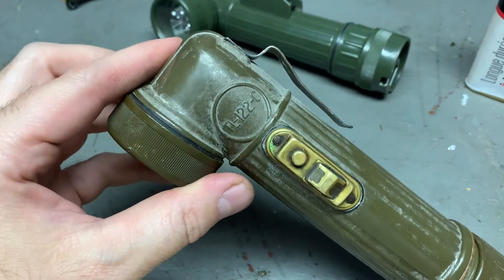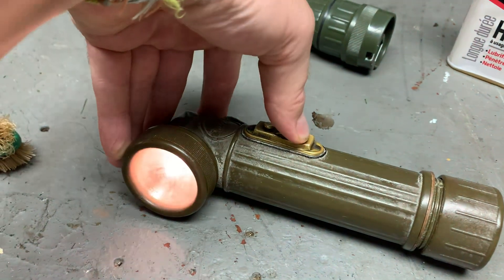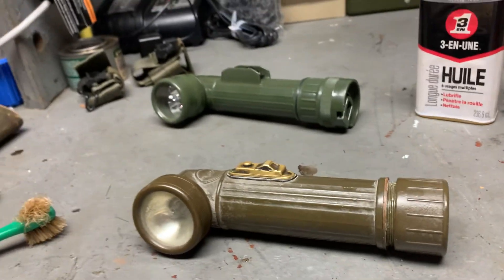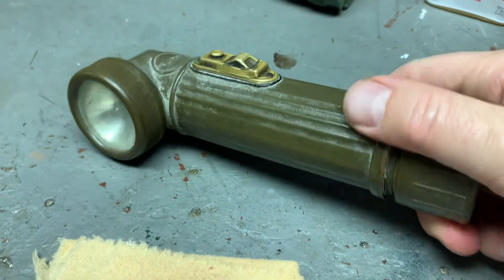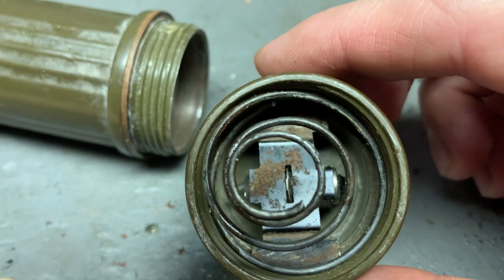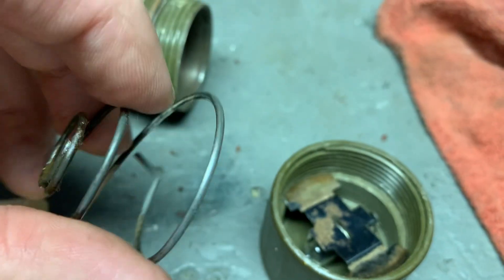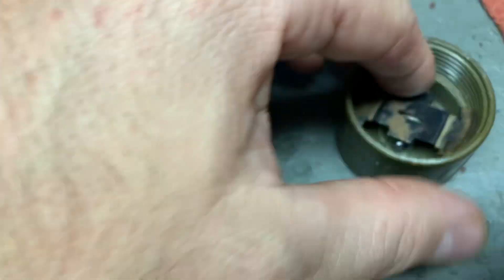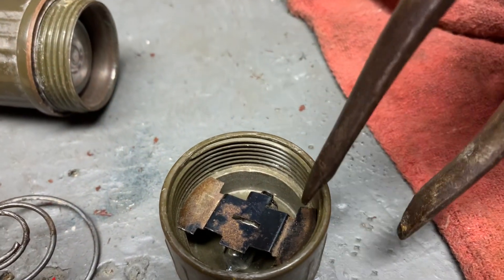TL-122C USGI Flashlight & Spare Bulb Replacement